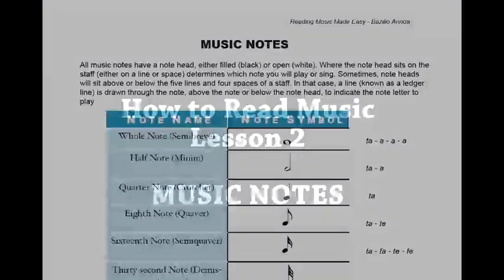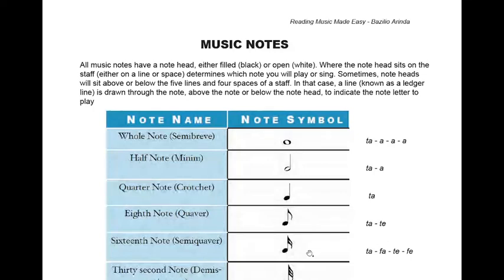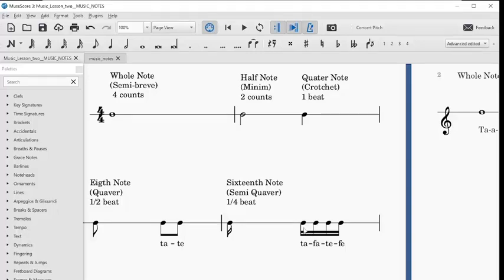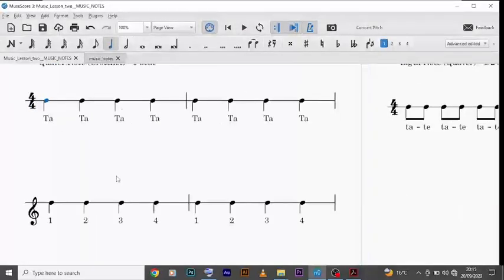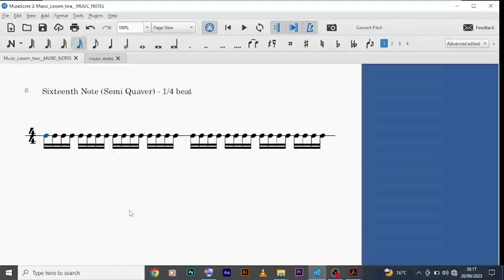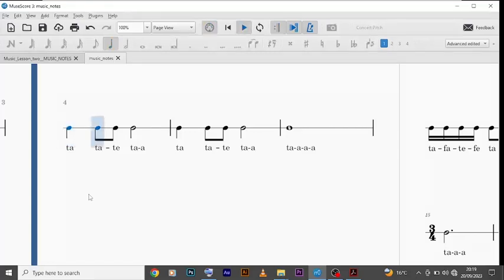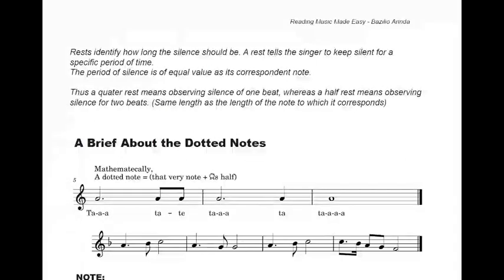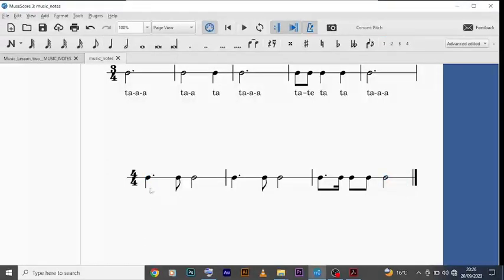How to Read Music, lesson 2, Music Notes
This lesson is very important and it describes the notes used in music and their length, doted notes and rests. By end of this lesson we shall be able to sing the music notes and we shall be ready for the next practice lessons